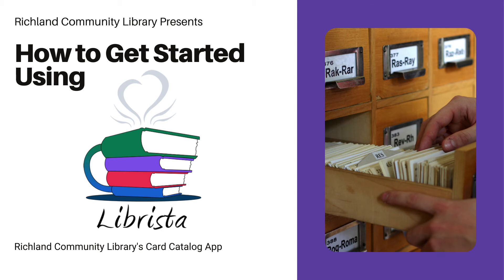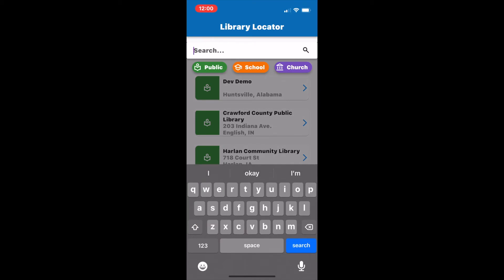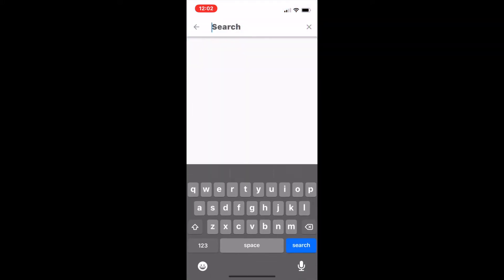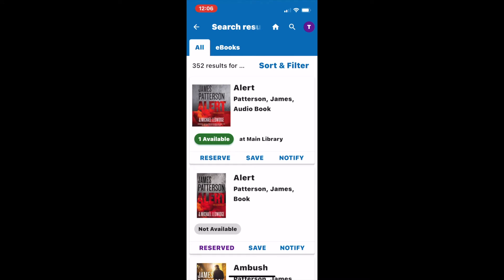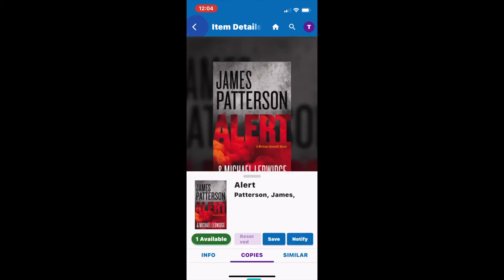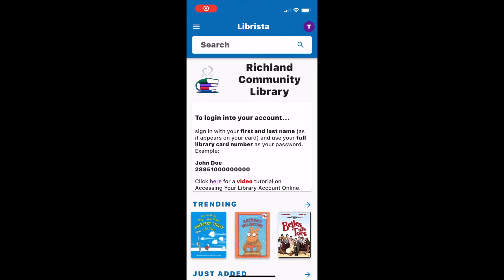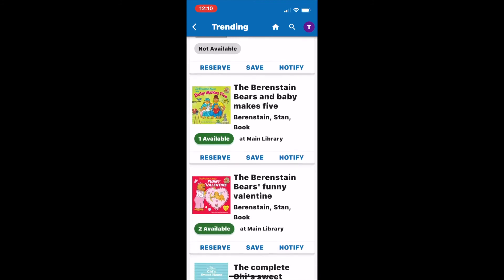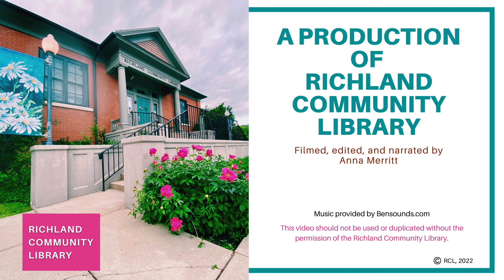Librista - How to Use RCL's Online Card Catalog App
This video will walk you through using Librista, including:
00:00 Intro
00:28 Logging In
01:13 Searching & Reserving
02:49 Account Information
03:29 Checkouts & Reserves
04:01 Lists, Links, & New Items